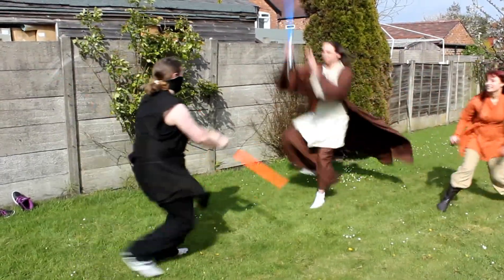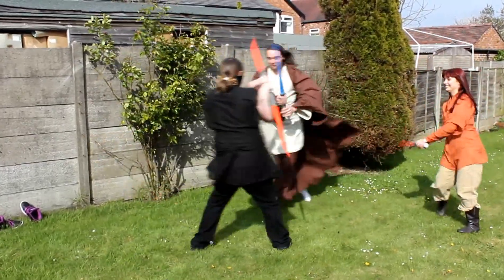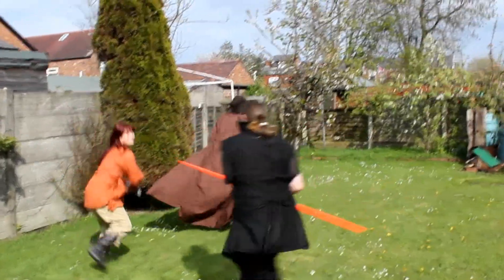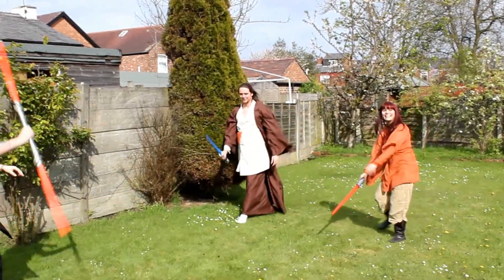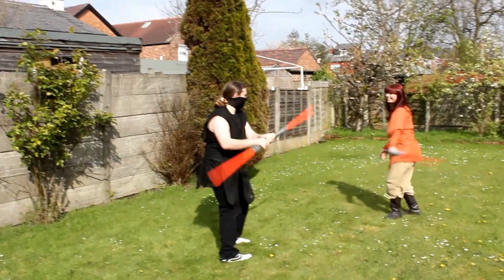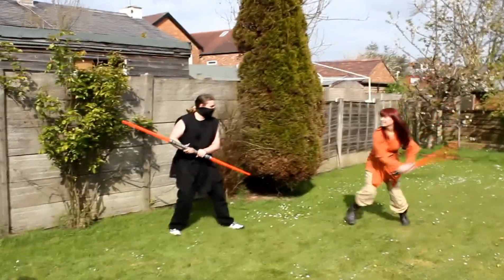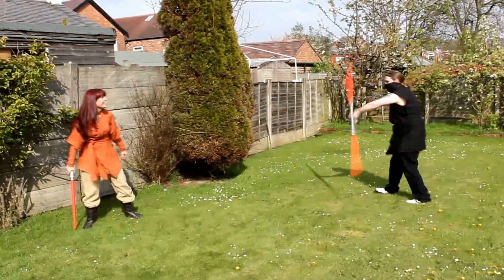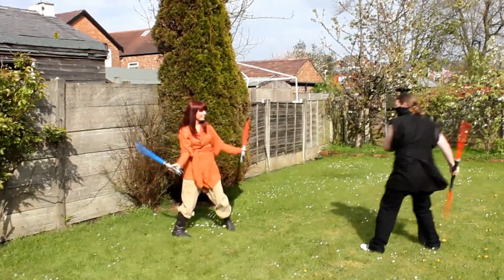Flounce The Force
Shooting the Jedi vs Sith stock set required a bit of sneaky and underhanded change to vid recording instead of just taking photos mwahahahahaha
Never trust a flouncy sith with a camera XD